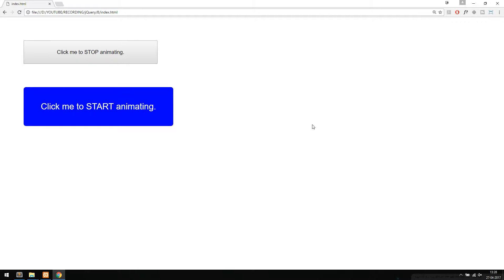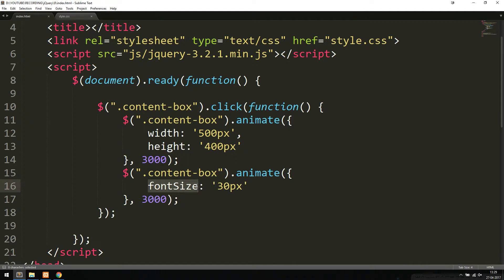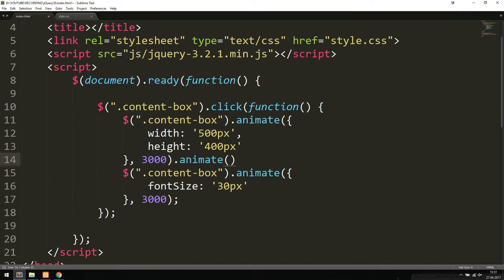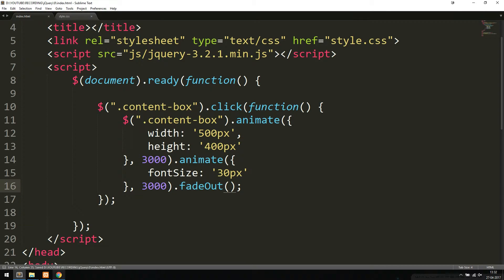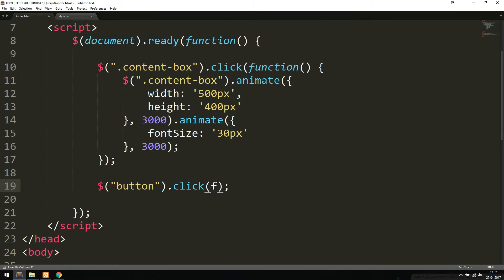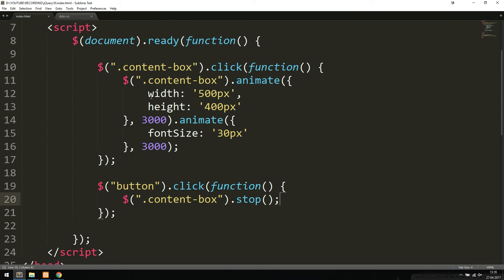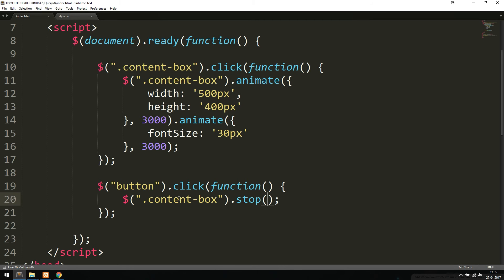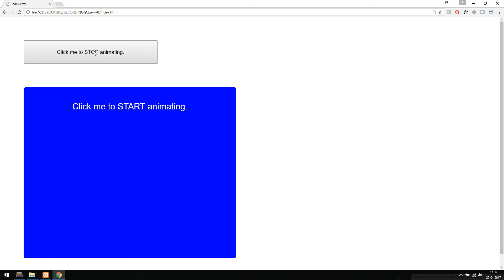8: How to stop effects in jQuery - Learn jQuery front-end programming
How to stop effects in jQuery - Learn jQuery front-end programming. In this lesson, I will show how stop effects in jQuery, as well as how to chain effects.